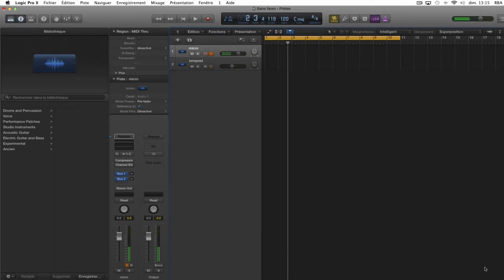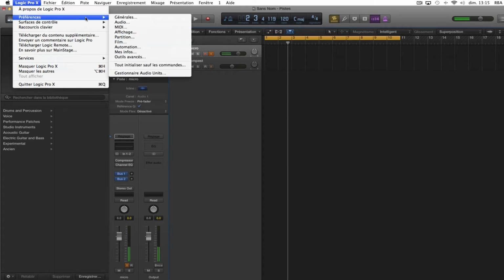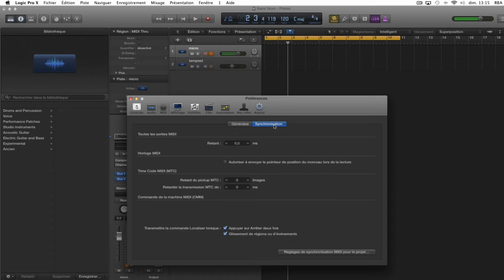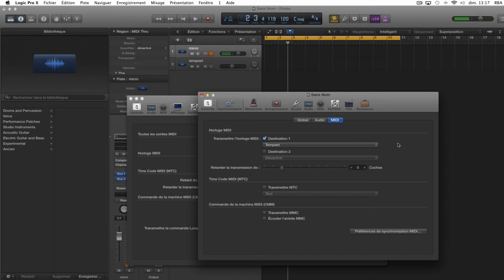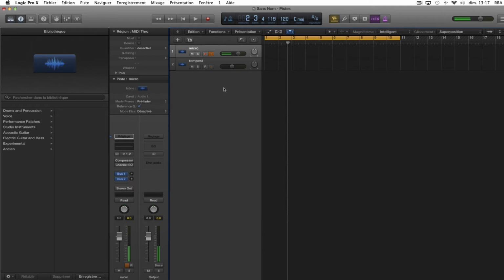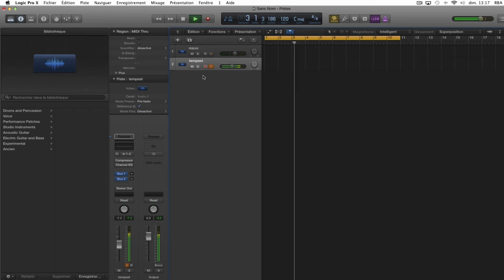tuto midi sync with logic x to tempest dave smith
tuto midi sync logic X dave smith midi clock with logic